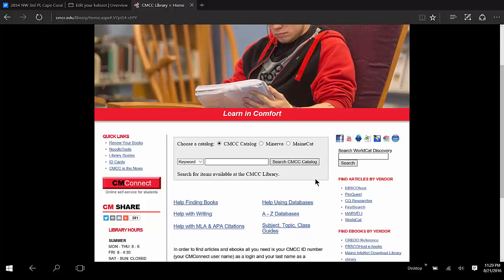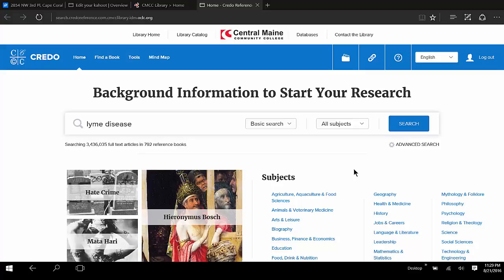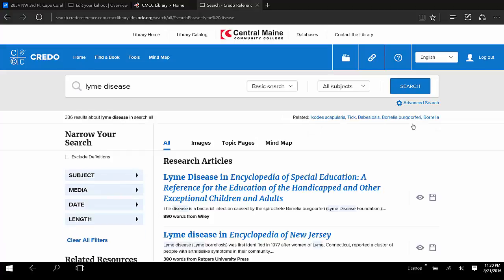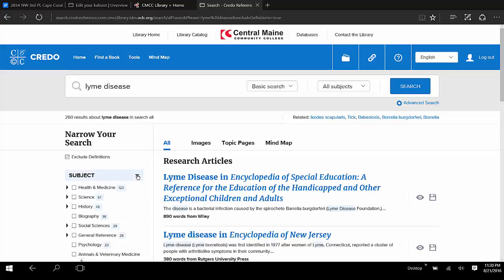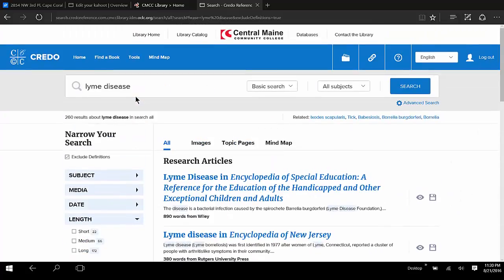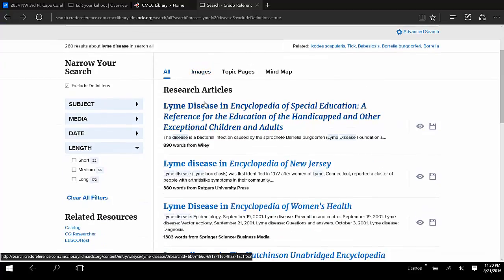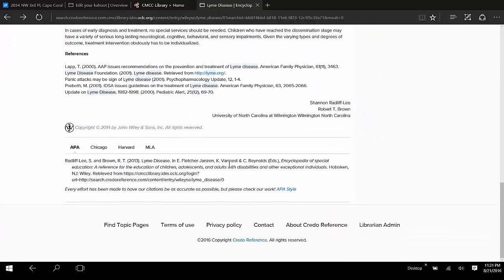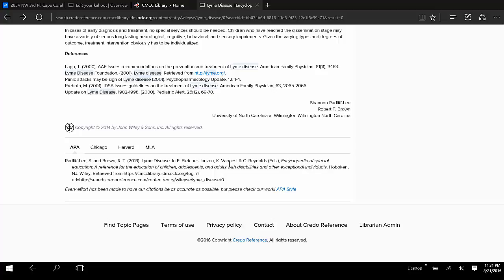Credo Intro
Getting started with Credo Reference, a great alternative to Wikipedia.  For CMCC students.